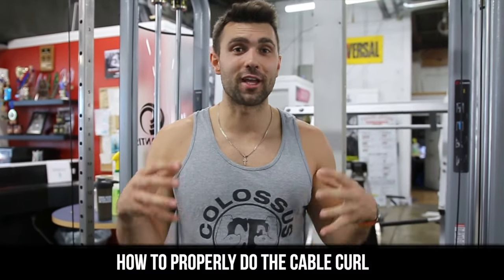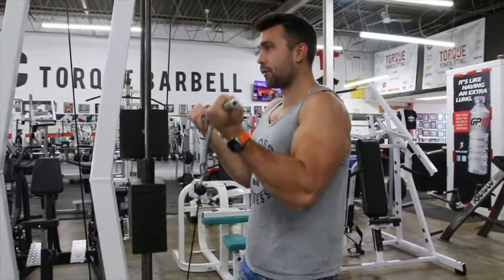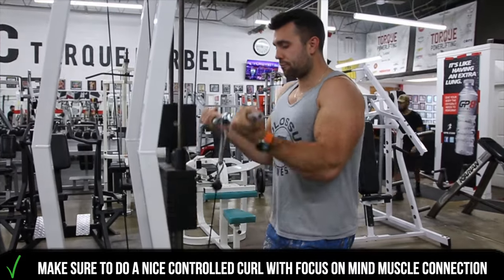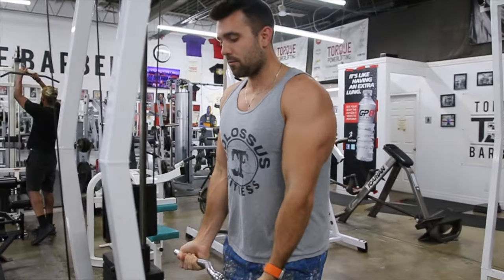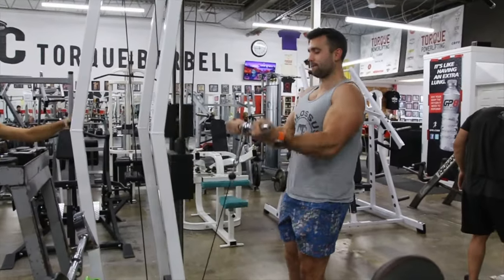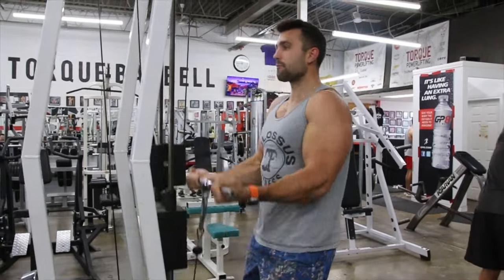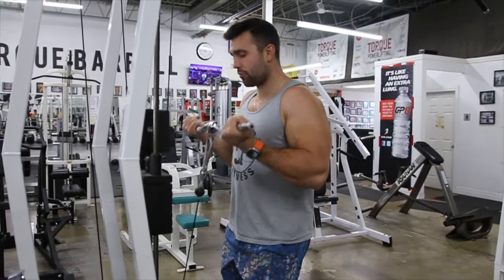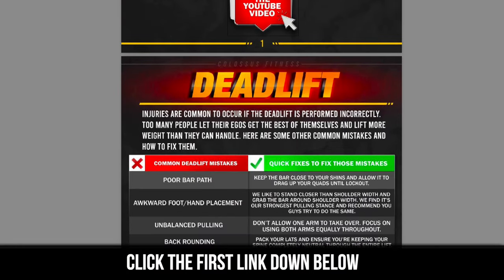How to PROPERLY Cable Bicep Curl For Bigger Biceps (EASY FIX)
In this video, I show you how to do a proper cable curl for the best results possible. I want you to continue to get the results you deserve, so listen to these tips and add them in every-time you do cable curls.